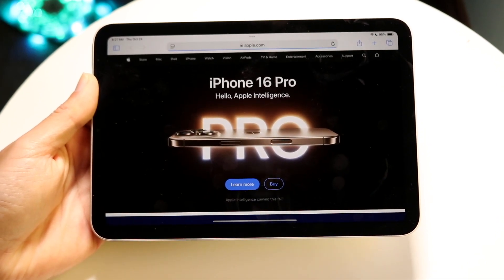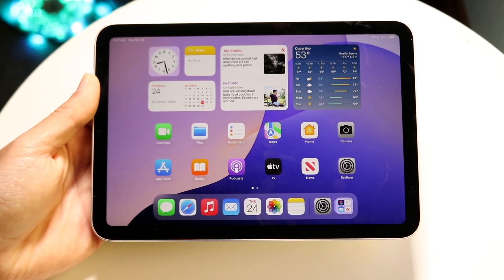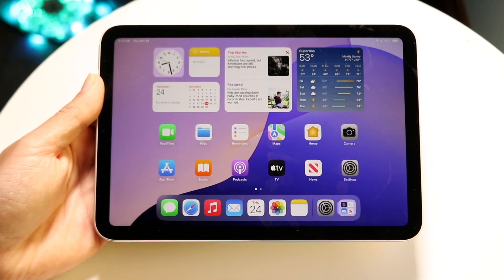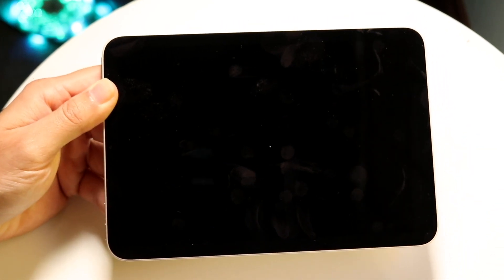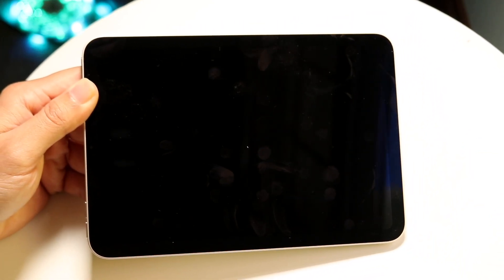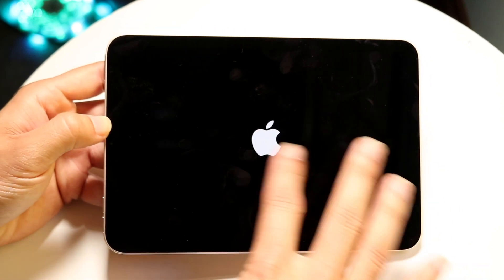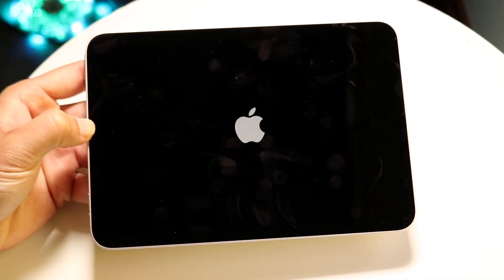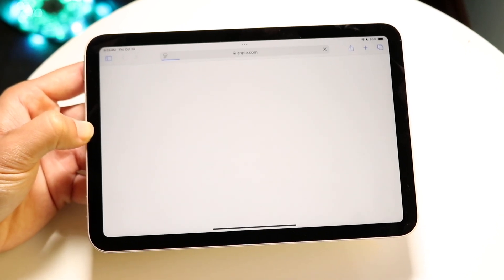How To Clear RAM On iPad Mini 7!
Here is exactly How To Clear RAM On iPad Mini 7!